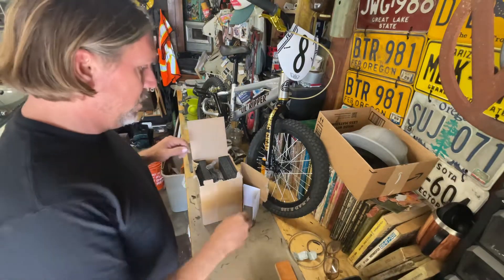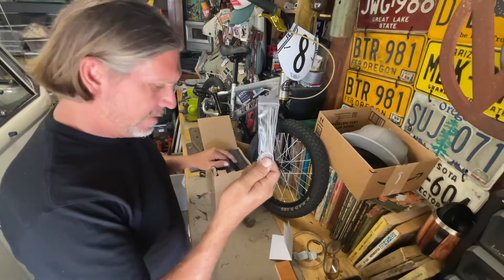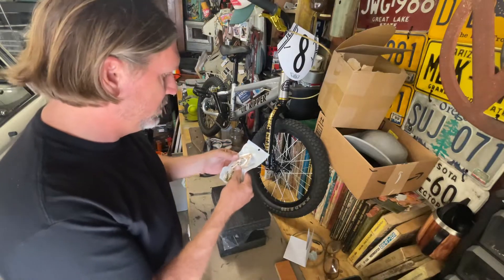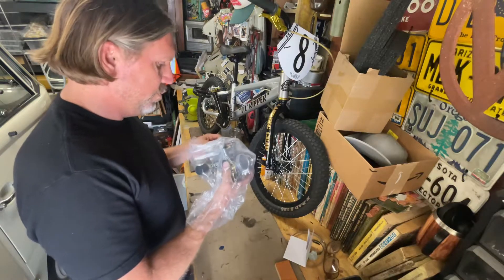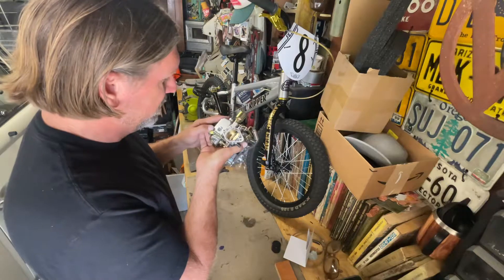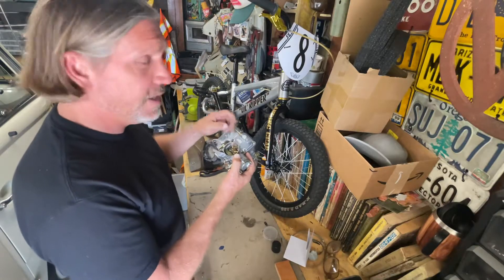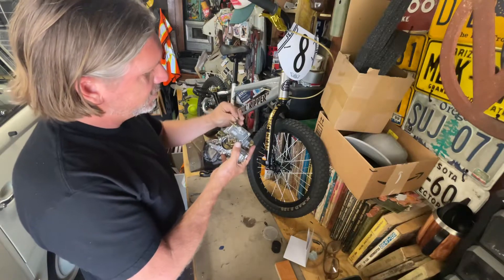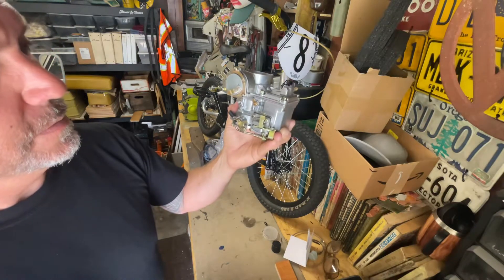Kipa 39mm Solex vw carburetor clone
For those who haven’t seen this carburetor my video gives you the opportunity to see what you get for your money.